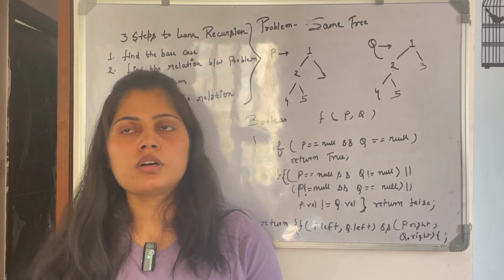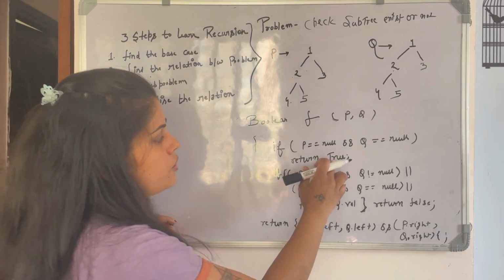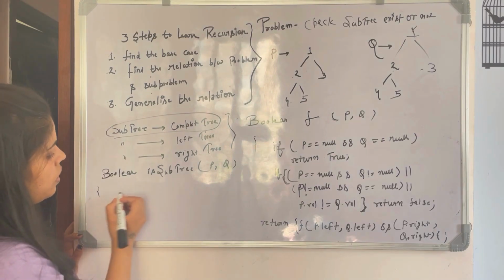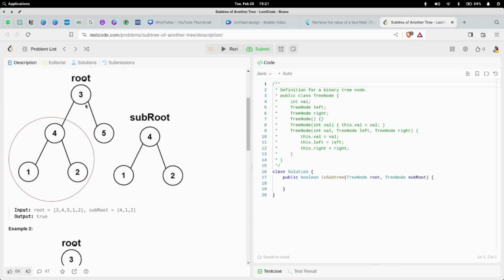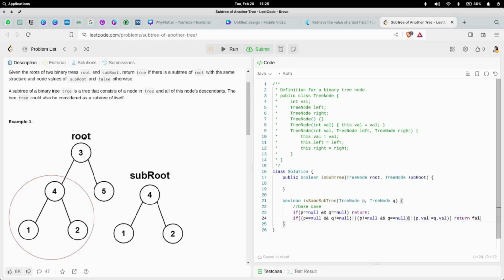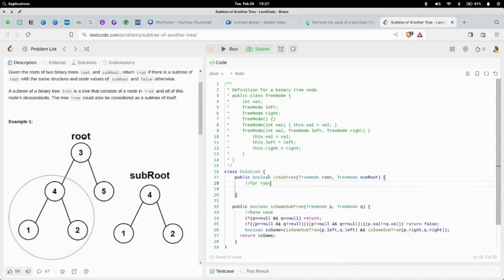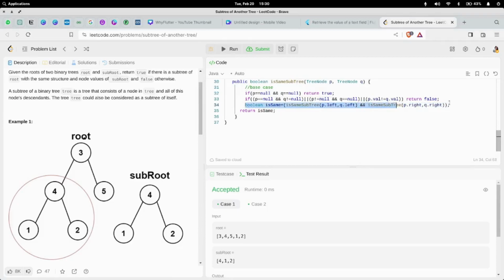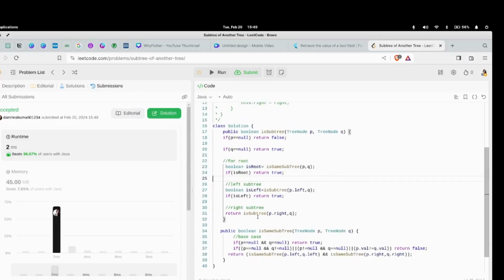Subtree of another Tree - Leetcode 572 - Java leetcode datastructures #006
Explore the Harmony of subtree of another Tree: A concise guide to understanding and implementingsubtree of another in tree structures